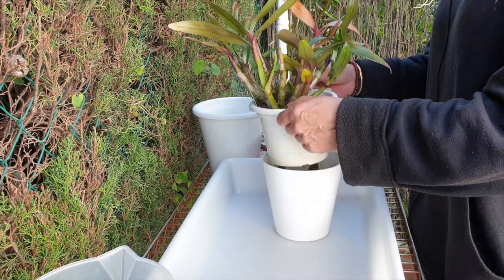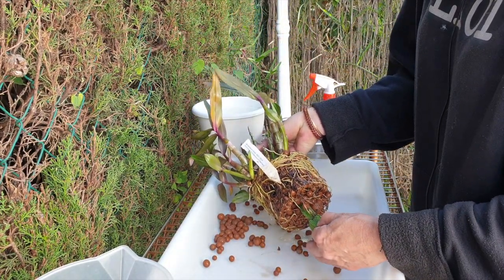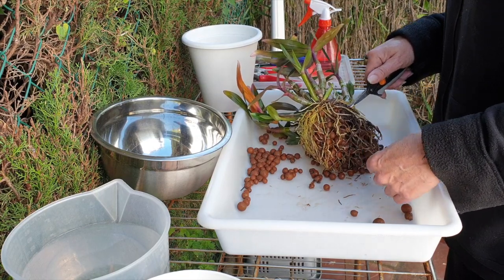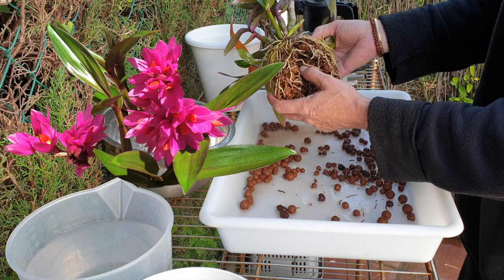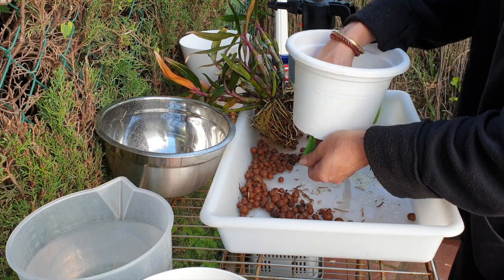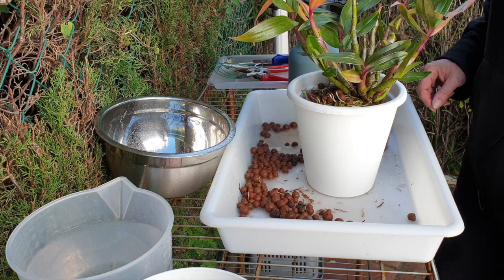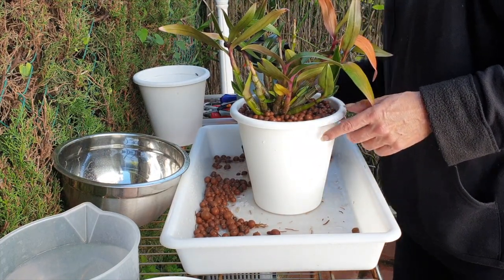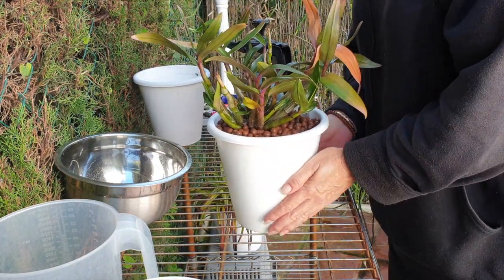Very satisfying | Roots galore | DendrobiumHibiki 3 years in Self-Watering with ninjaorchids 🙌🏼🤩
I LIKED THIS REPOT! A LOT!!! THOUGHT I WOULD TACKLE THE DENDROBIUM HIBIKI, seeing as one side was hitting the pot... thought I would bump it up a pot size, well... changed my mind for all the right reasons. 😃
My environment:
Mediterranean climate, hot summers / mild winters
45% - 85% humidity, with regular airflow
                                  Zameen - Movement of Earth - Aakash Gandhi
Thumbnail / Outro Image:   Bodum.westernscandinavia.org
Orchid growing supplies:
                                  Moss, Perlite, Seramis, Akadama
                                  150 Winter, RO Water and KelpMax only